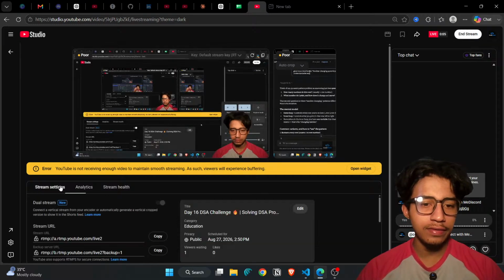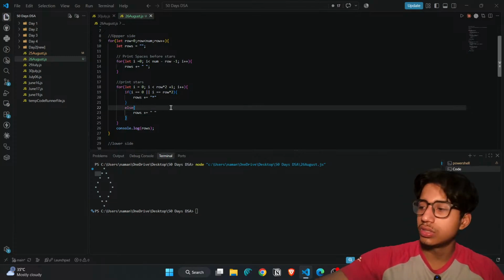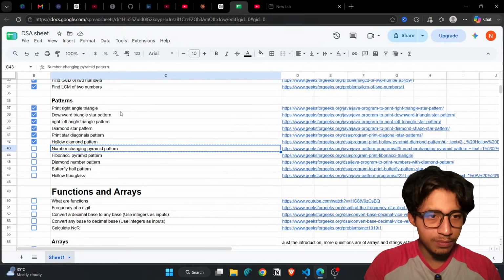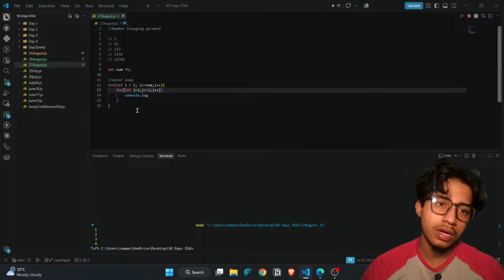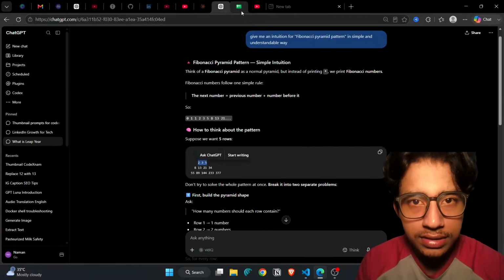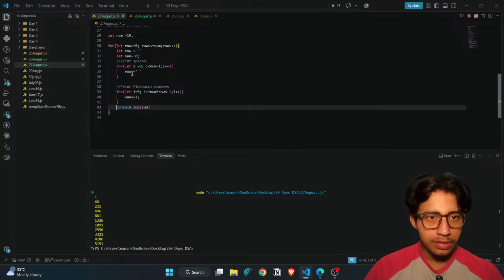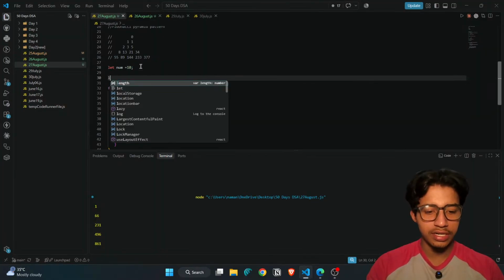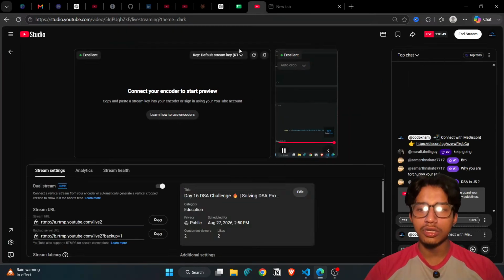Day 16 DSA Challenge 🔥 | Solving DSA Problems in JavaScript | Coding Till Placed 🚀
Day 16 of my DSA Challenge! 🔥

Today, we're continuing the journey of learning Data Structures & Algorithms with JavaScript and preparing for a tech job — one problem at a time. 💻🚀

This is not just about solving problems. The goal is to build consistency, improve problem-solving skills, and become placement-ready.

🎯 Today's Focus:

⚡ JavaScript
🧠 Logical & Problem-Solving Skills
💻 LeetCode / Coding Problems
🔥 Consistency & Daily Practice
🚀 Road to Tech Job

Challenge: Day 16 of my DSA journey
Goal: Learn DSA → Build Skills → Get Placed 💼

If you're also preparing for DSA, coding interviews, placements, or a software developer job, join the stream and let's learn together!

💬 Comment "DAY 16" if you're also grinding DSA today!

My Gear:
Laptop Stand